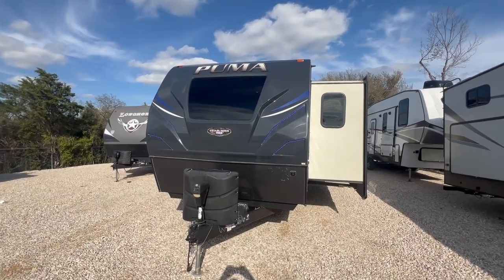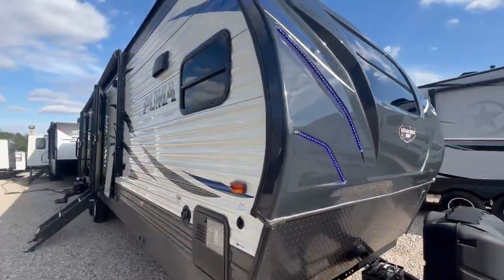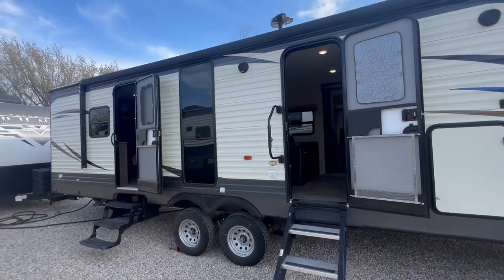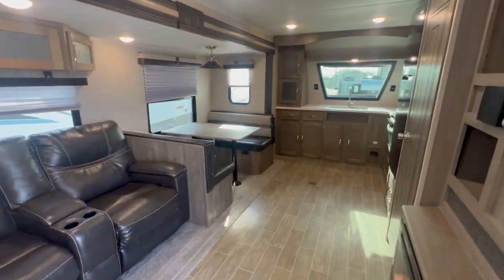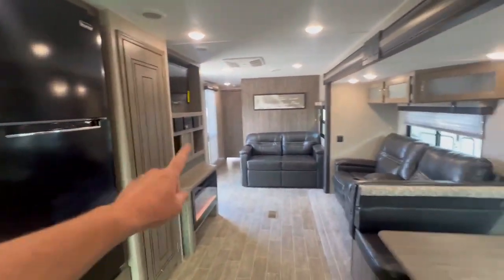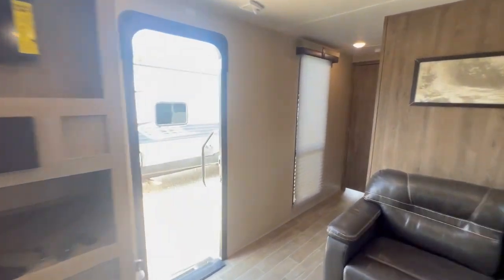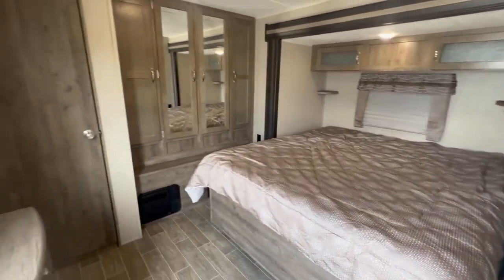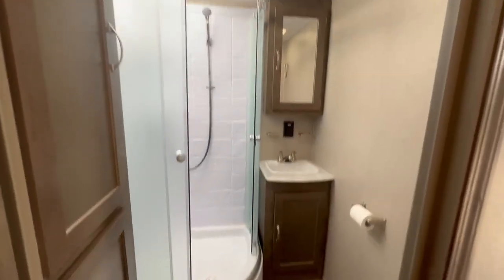2020 PALOMINO PUMA 31FKRK